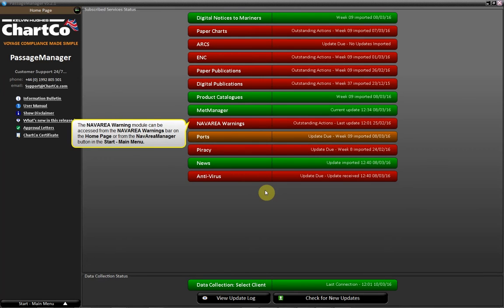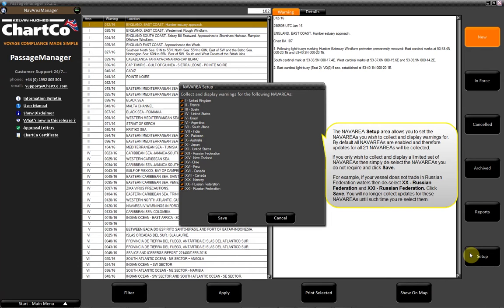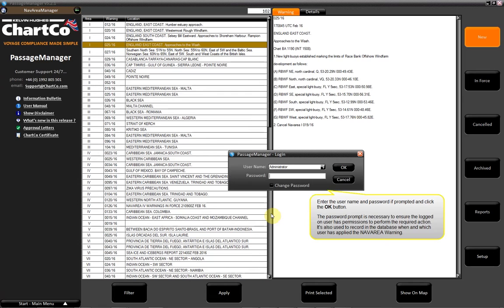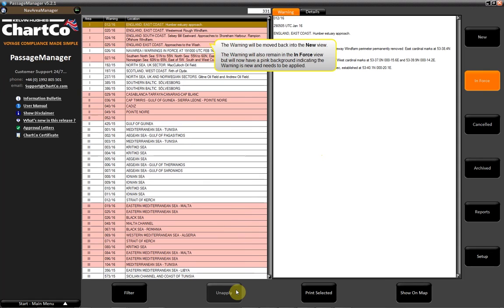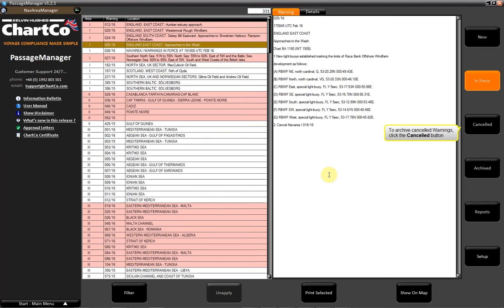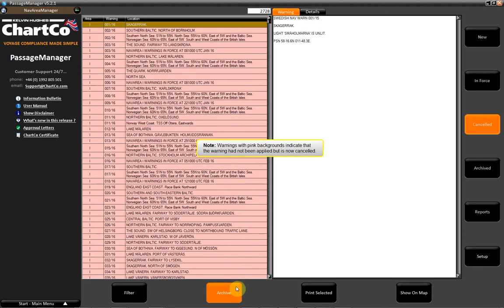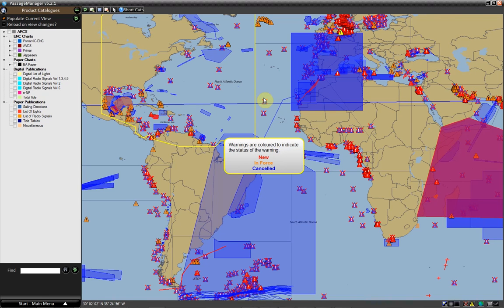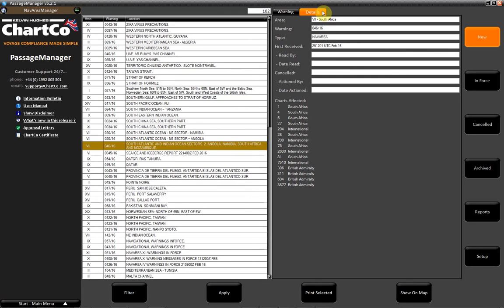PM Tutorial 17 - Managing NavArea Warnings